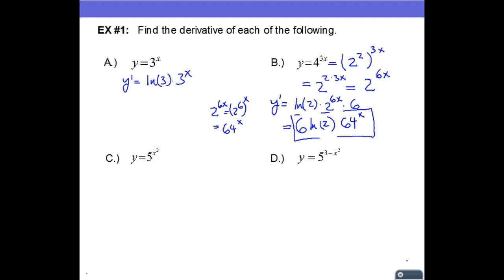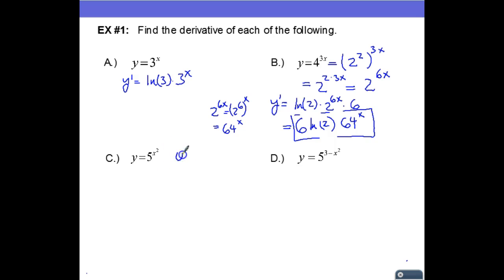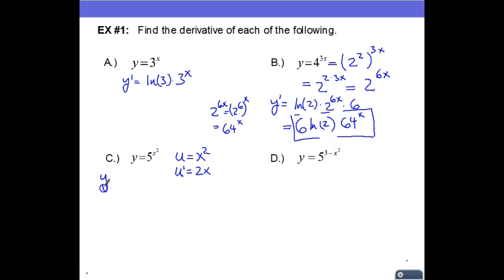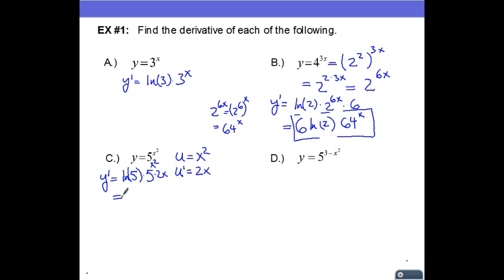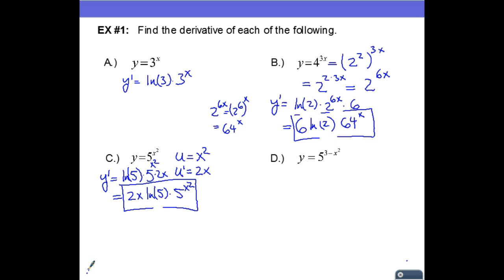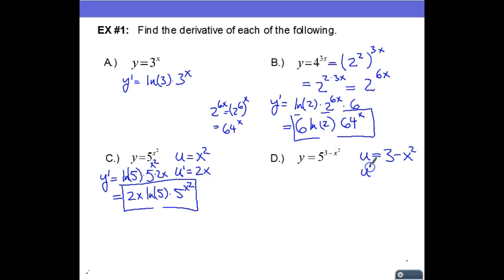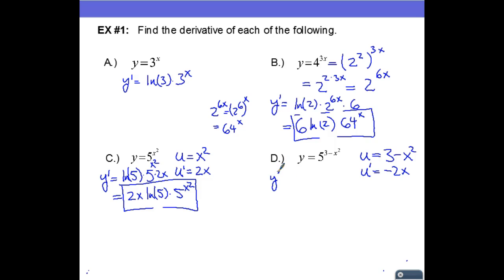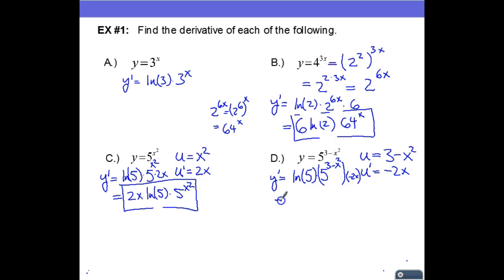U3L4 Example #6 (Parts C, D)